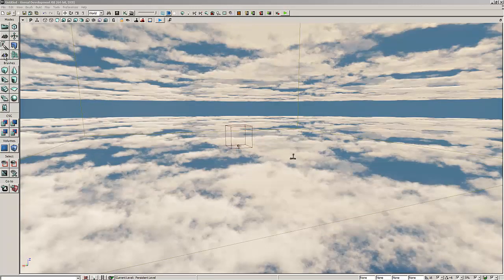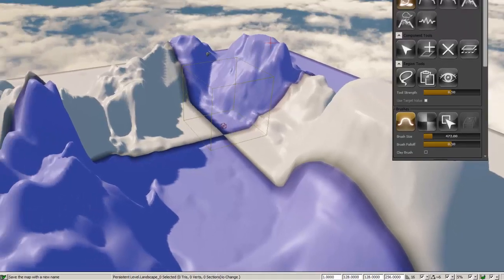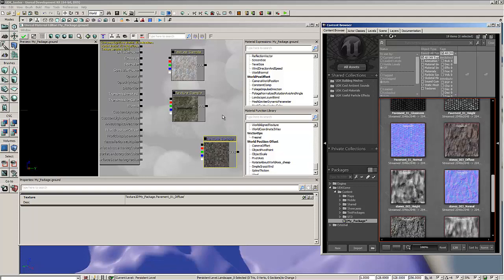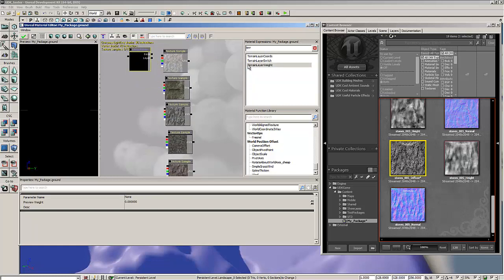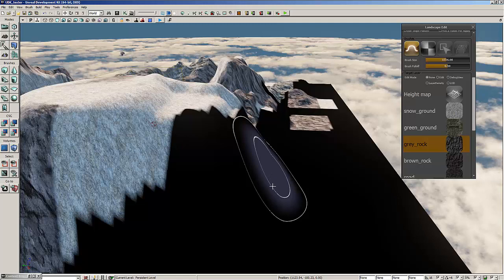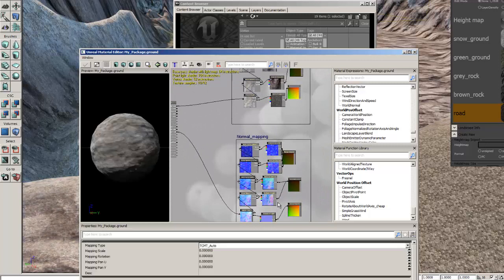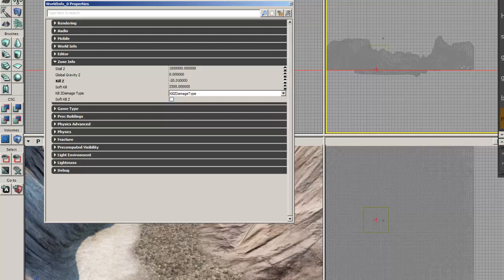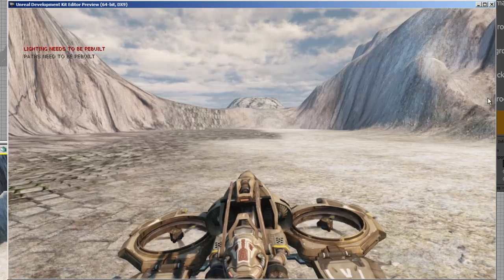Landscape Udk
Introduction to UDK